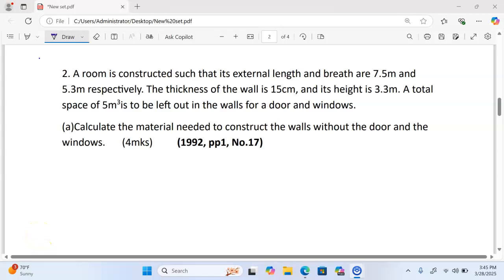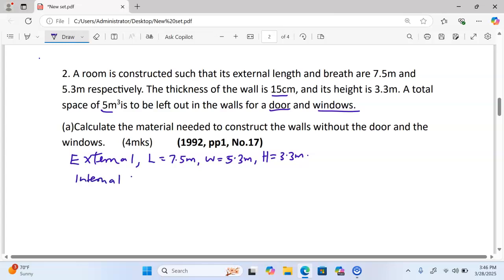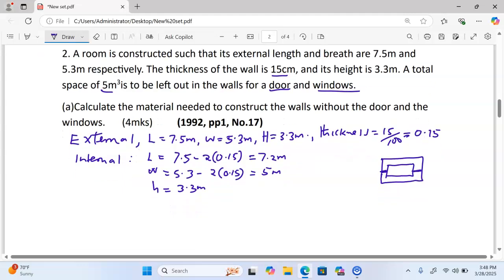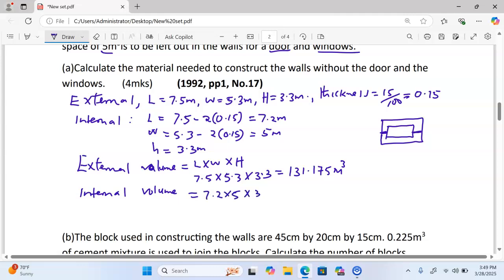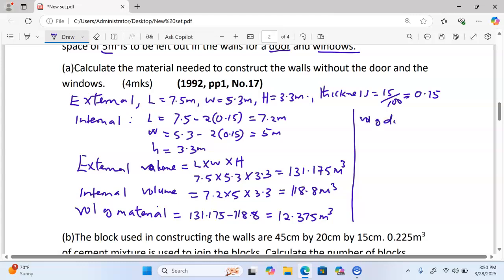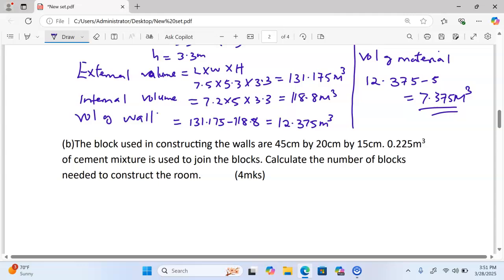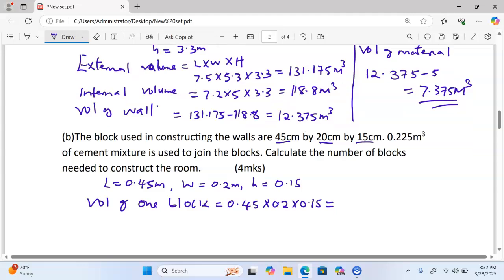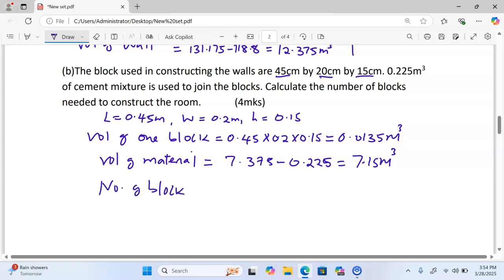K c s e 1992, No.17. Mathematics#areaproblem